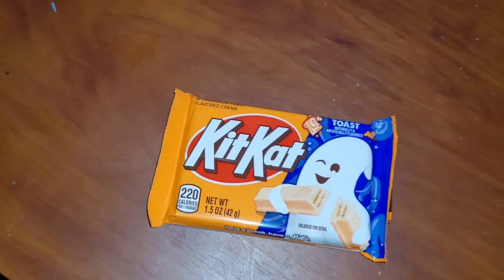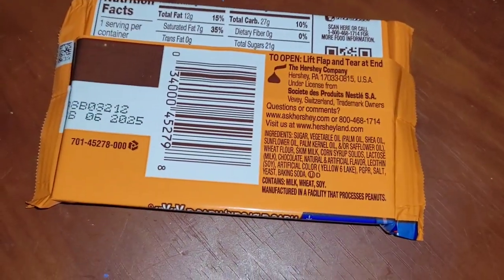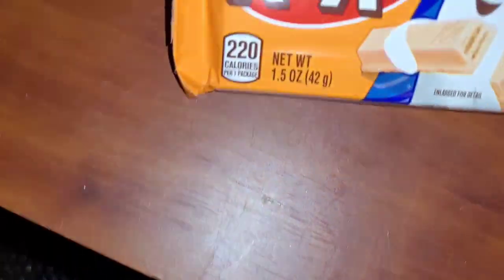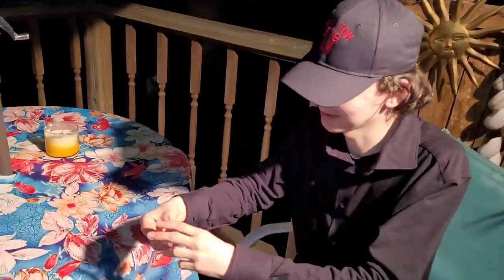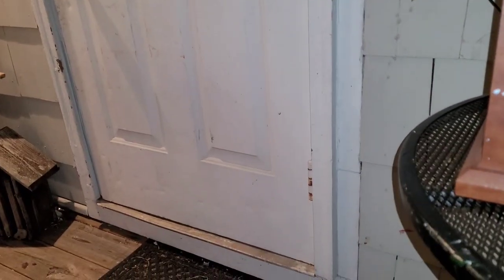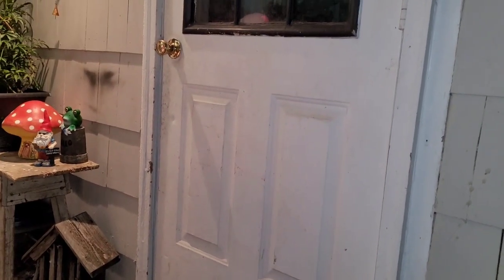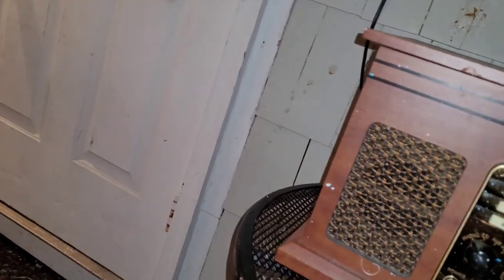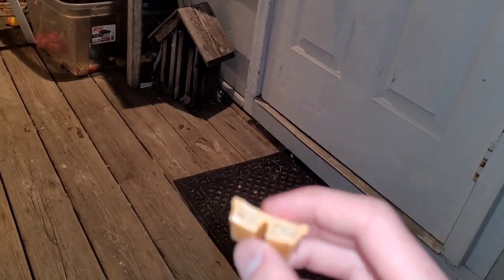Kitkat Ghost Toast Flavor Review!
Hey YouTube welcome to our DarkSoul Review on the new Ghost Toast Kitkat!